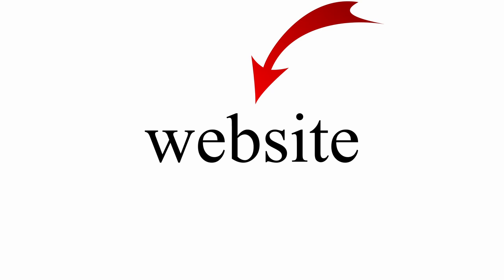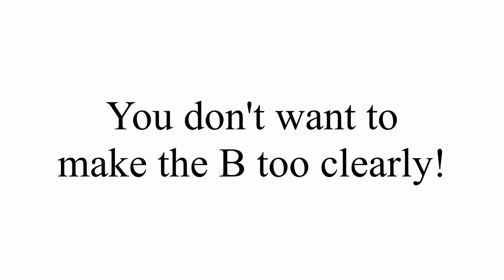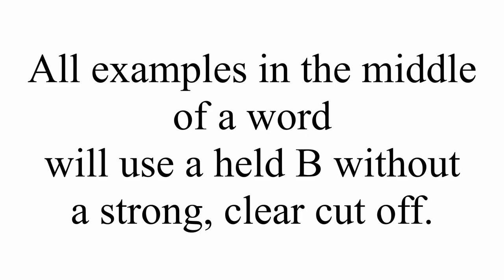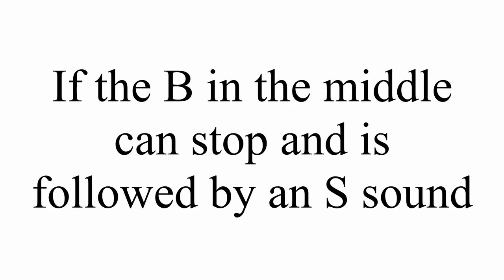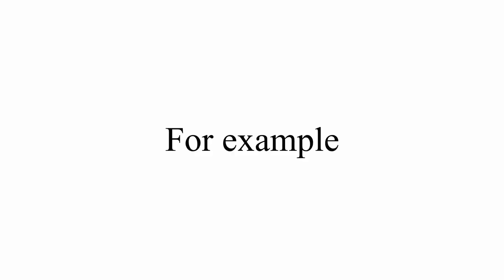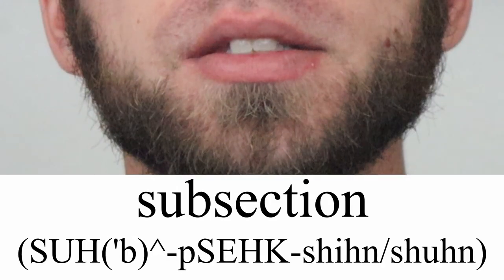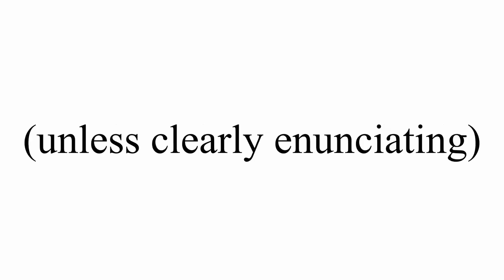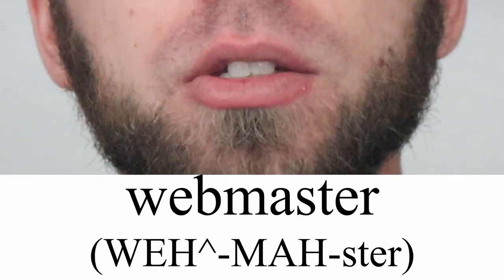Extra Practice/Examples: The Stopped B | English Hacks American English Pronunciation & Ear Training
YouTube Memberships Shoutouts (for the "English Hacker" level): Andrii Holovko, Rafal Ficek

And don't forget to download your FREE English Hacks Phonetic Transcription guide and learn more about it in this video

Want to improve your reading (and listening) with a specially designed interface that makes it fast and easy to look up new words and review them later?